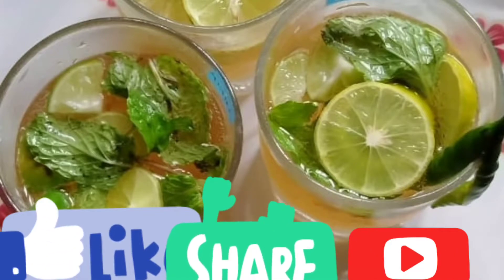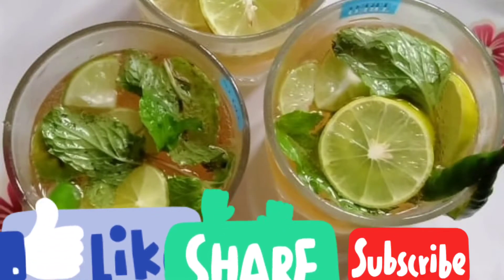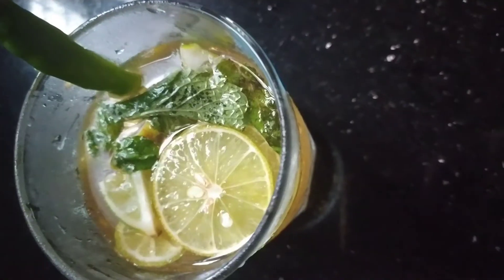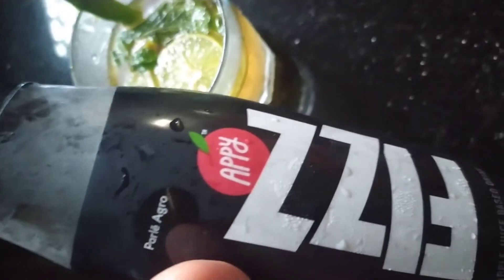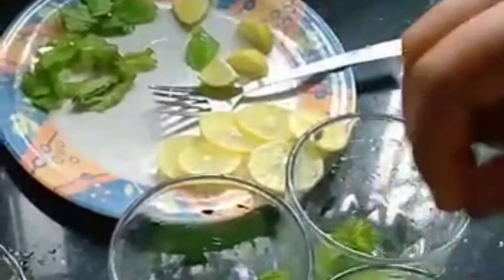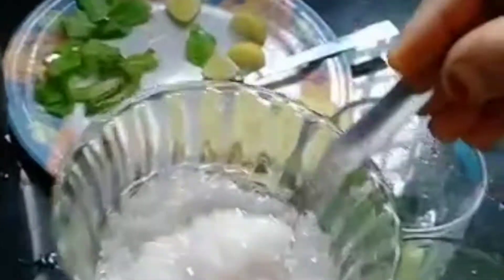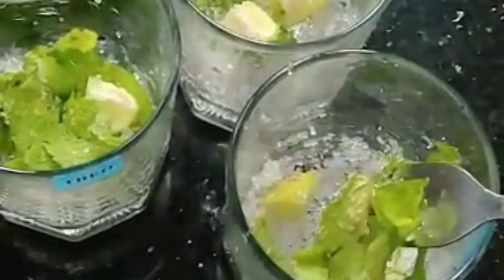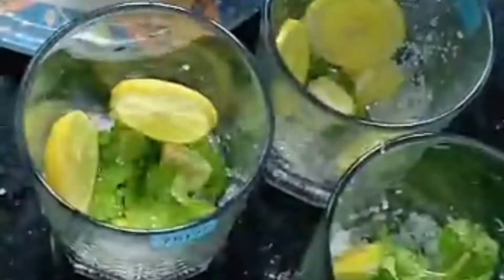Home made mojito/mojito recipe/ഒരു അടിപൊളി ഡ്രിങ്ക് /ep : 19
ingredients
appy fizz
sugar
mint
lemon
green chilly